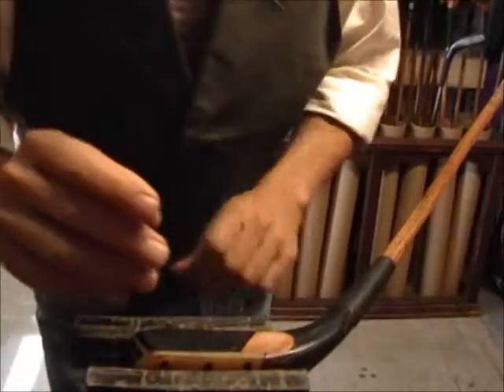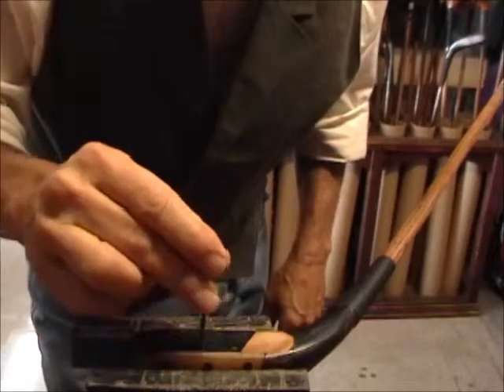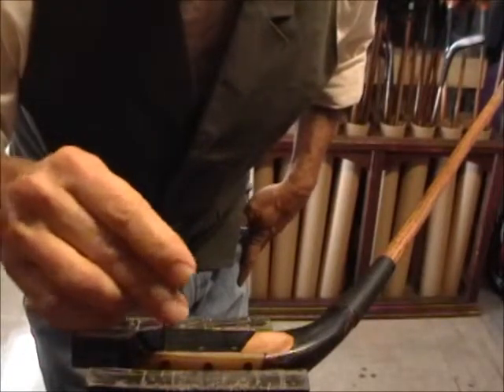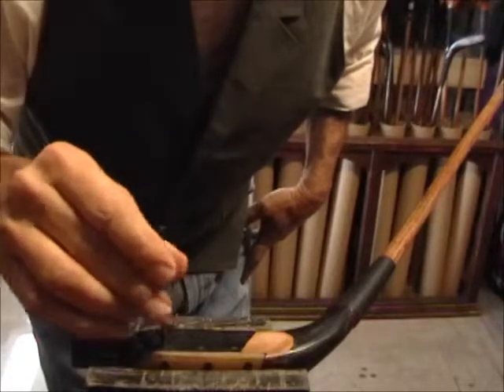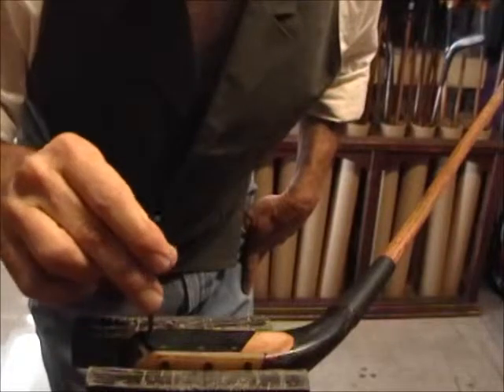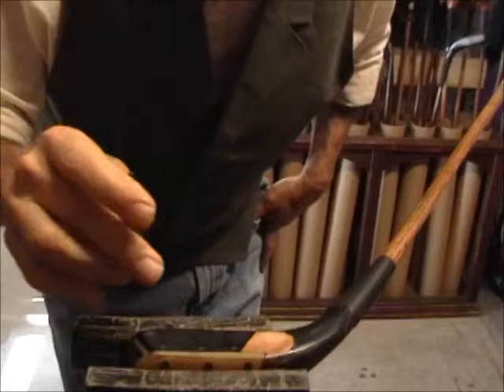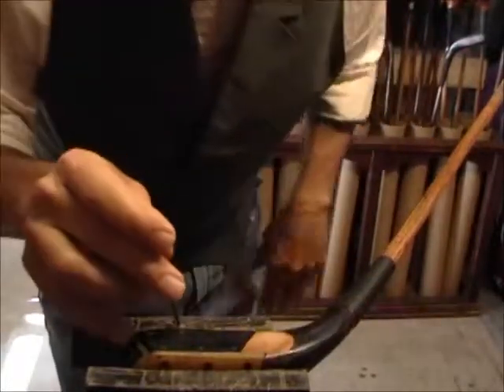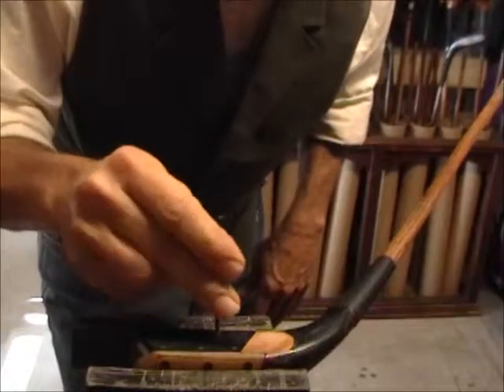tacks in face 4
Chris McIntyre Demonstrates the use of the antique tools in his workshop.